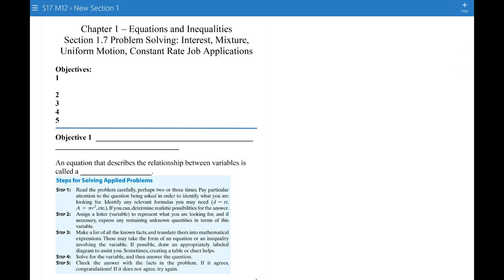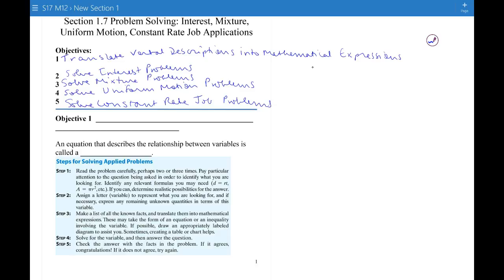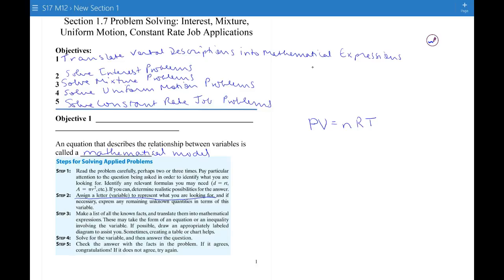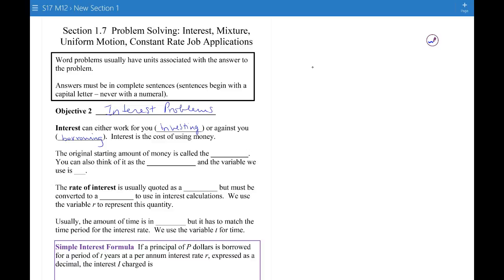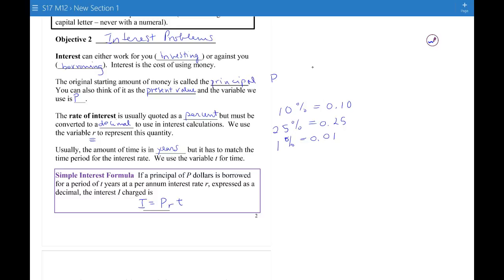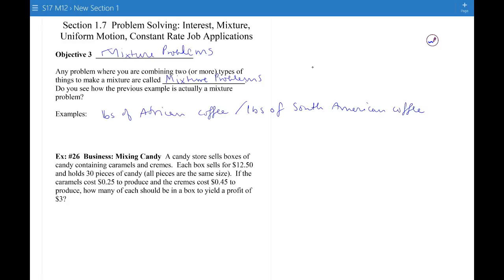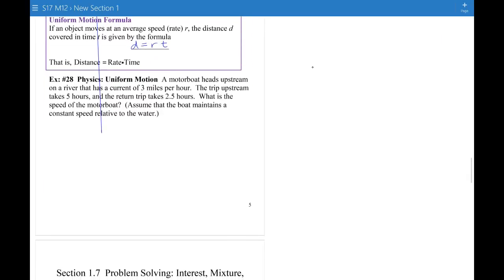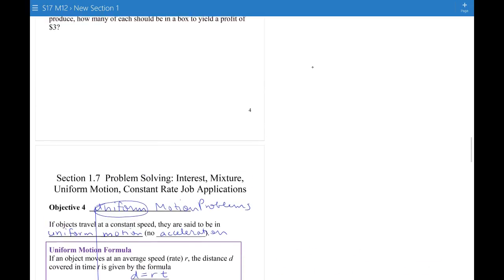S17 M12 Section 1.7